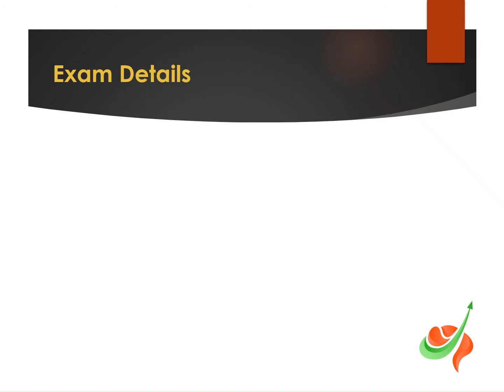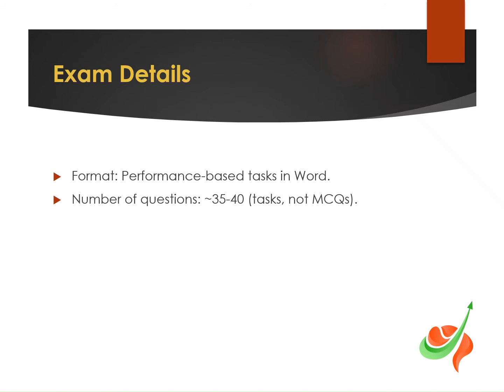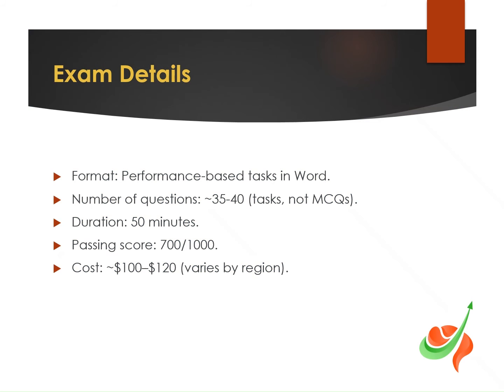MO-110 Certification Overview | Module 1 Lecture 3 | Microsoft Word Associate Exam Guide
In this lesson (Module 1 – Lecture 3), we explore the importance of Microsoft Office Specialist (MOS) certification and why earning the MO-110 Microsoft Word Associate credential can boost your career, credibility, and professional skills.

📌 What you will learn in this video:
• What MOS certification means
• Benefits of becoming Microsoft certified
• Who should take the MO-110 exam
• Career and productivity advantages
• Certification pathway overview

🎓 About this training series:
This course is designed to help you master Microsoft Word and pass the MO-110 exam.
We are providing **50% of the course FREE** here on YouTube to support your certification journey.

✅ Full course includes:
• 100% of the video lessons
• Practice files & exercises
• Real exam-style training
• Lifetime access

💡 Get full course access for only **$29**

📌 Next modules will cover Word tools, formatting, collaboration, and hands-on practice.